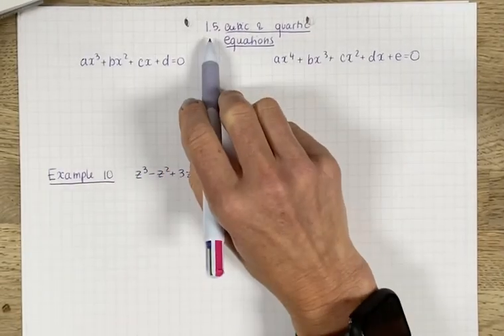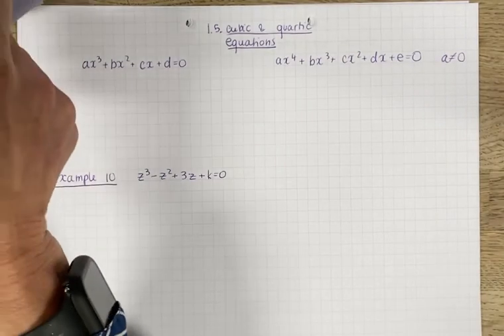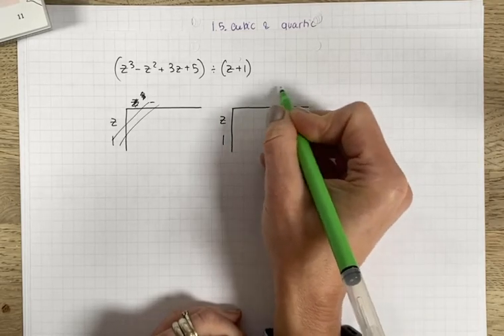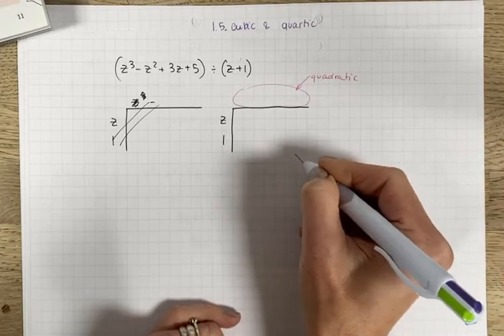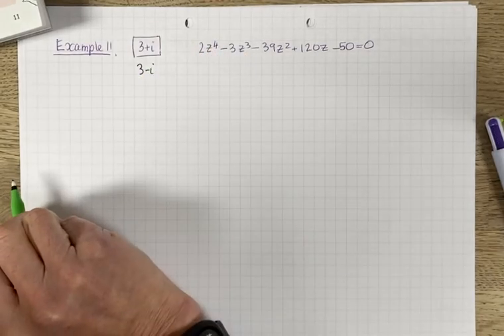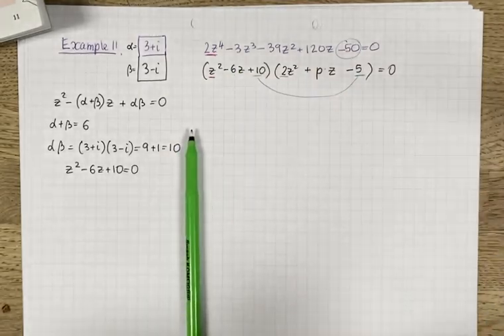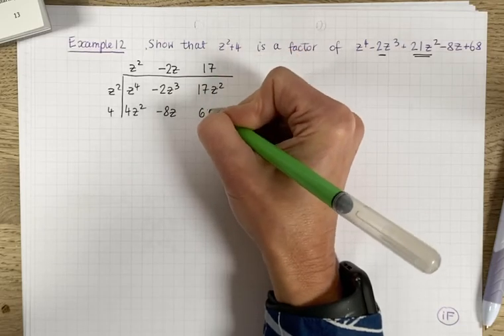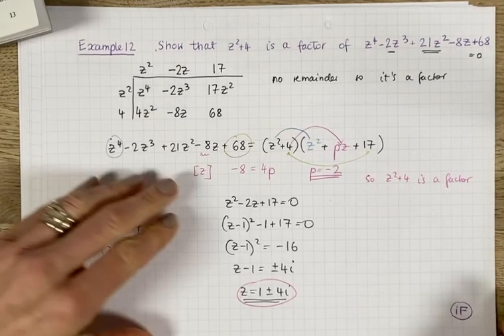Y1 FCPure Chapter 1 F (Examples 10-12)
Solving cubics and quartics